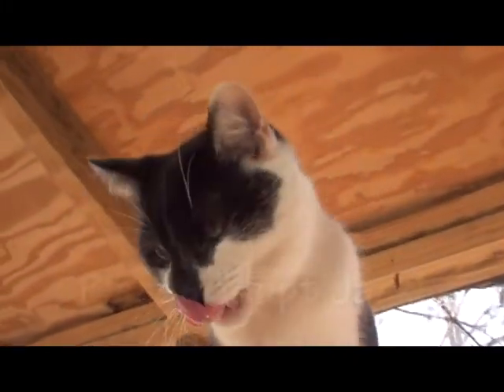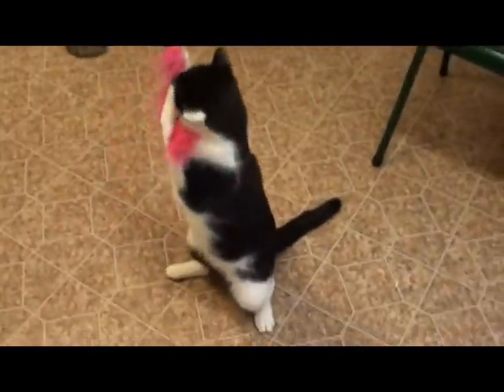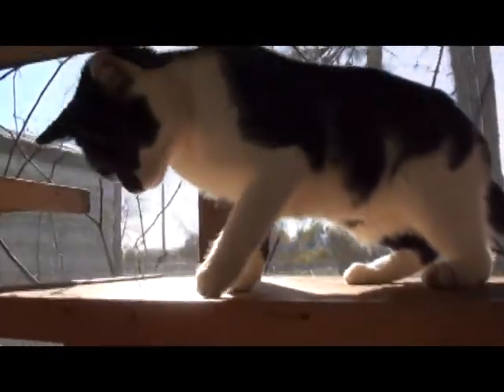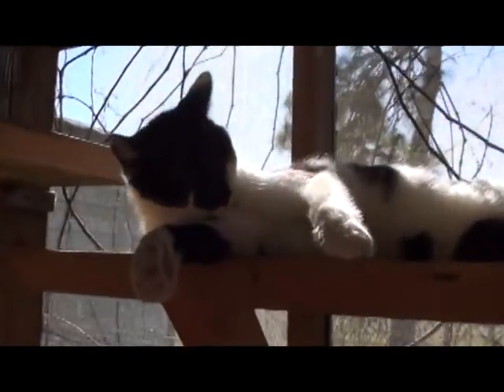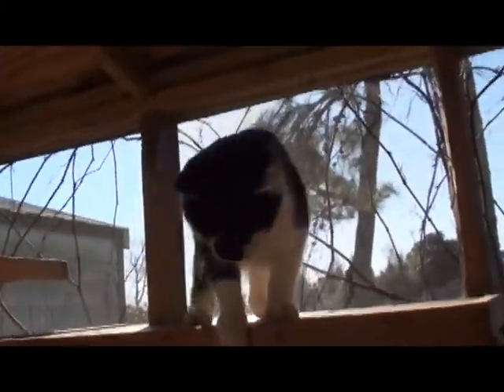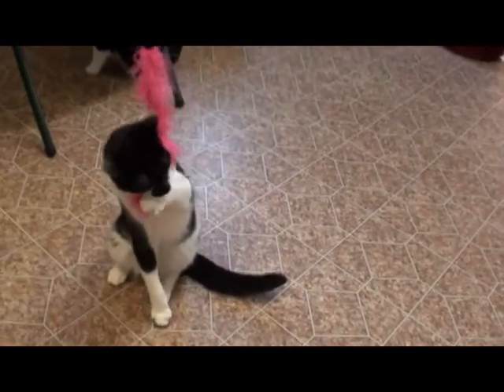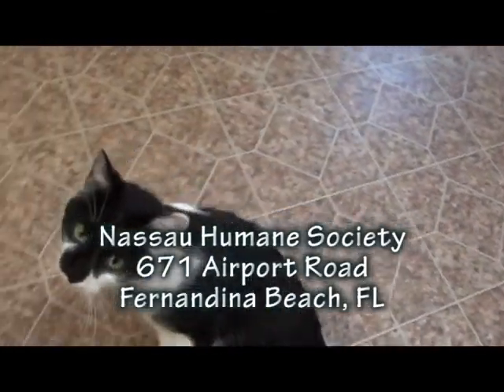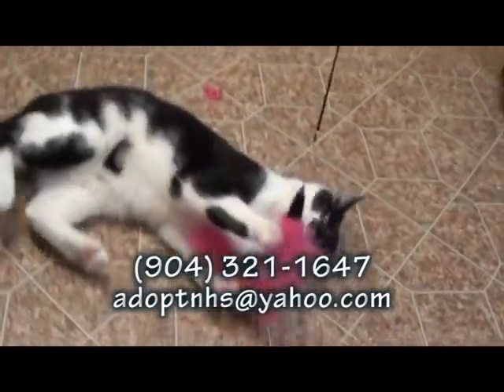Please adopt Jack!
Jack is a young, playful Domestic Short Hair mix who is full of life and joy, and will give you many years of happiness!